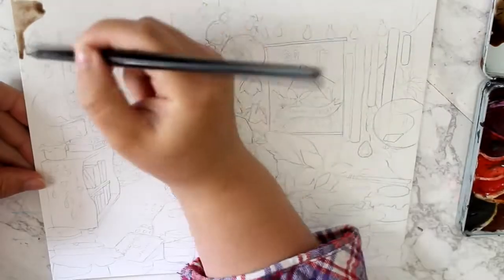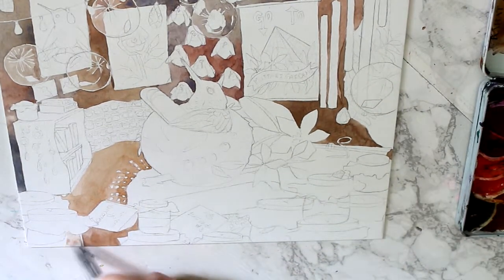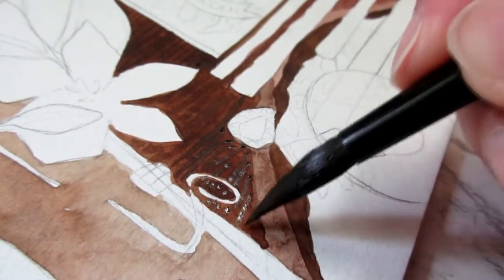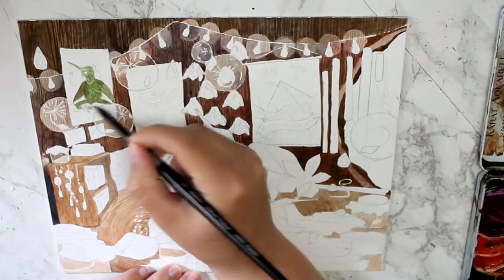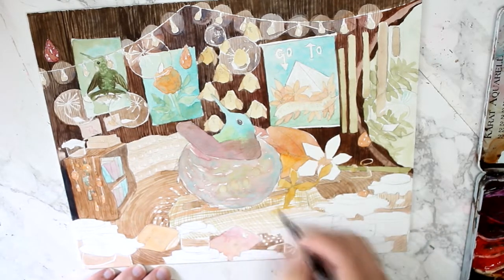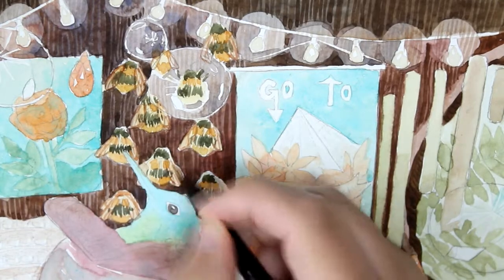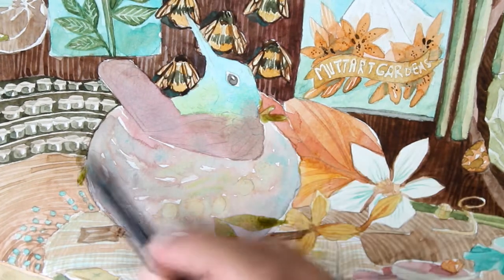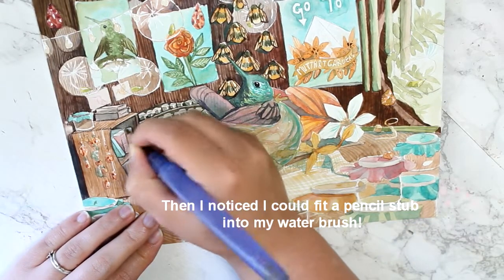EXPENSIVE or CHEAP art supplies (does it matter?)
Using my pricier Qor watercolours and the classic prismacolor pencils on a cheaper Canson watercolor board, oh boy. This painting is both an example of how you can still make nice art with cheaper supplies, AND how you can't.
I also discovered that the holbein waterbrush functions quite well as a pencil crayon extender. Yeah, i really slept on this voiceover and forgot everything, my bad.